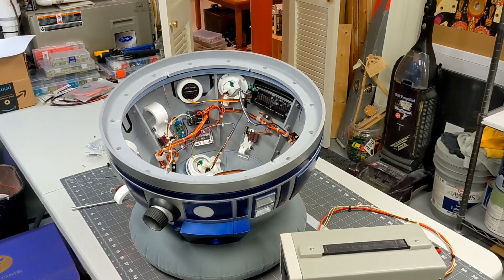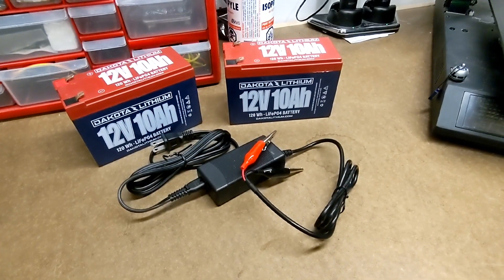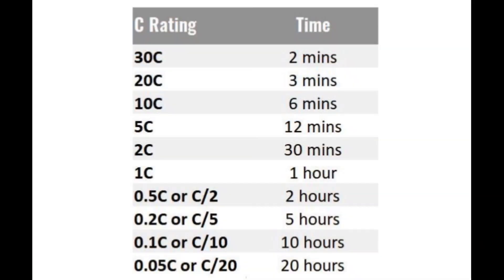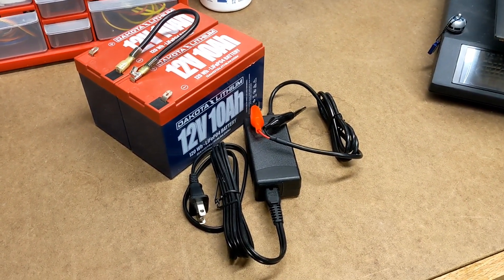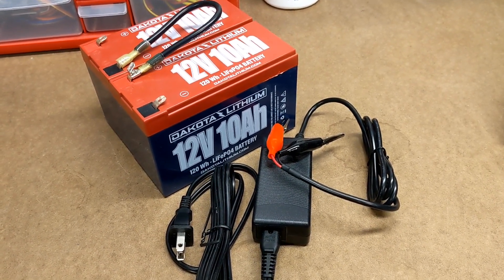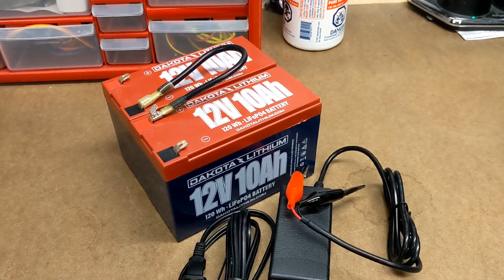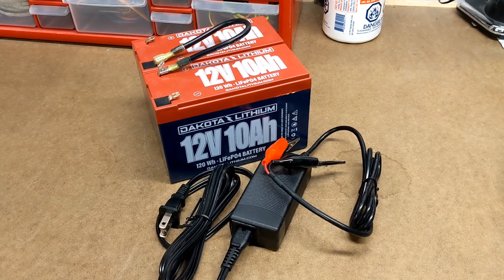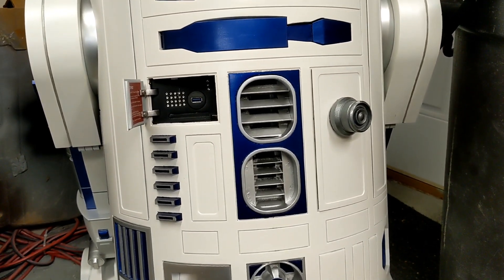Charging Lithium Batteries and Why I Don't Bother Charging Them in Series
Like many builders, I use a pair of 12v Lithium batteries connected in series to provide 24v to my R2D2. In this video, I share some of the things I've learned about how lithium batteries should be charged, as well as a few nuances that ultimately convinced me that it simply isn't worth trying to charge them while connected in series.

I purchased my batteries from Dakota Lithium, and use their 12v 3A charger to charge them individually, outside of R2.